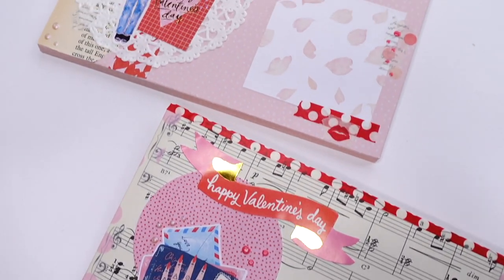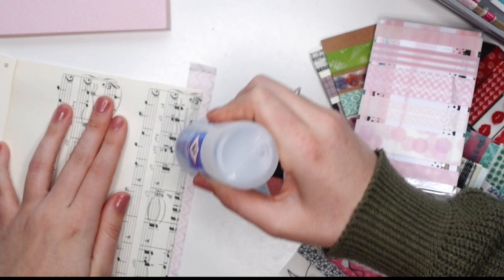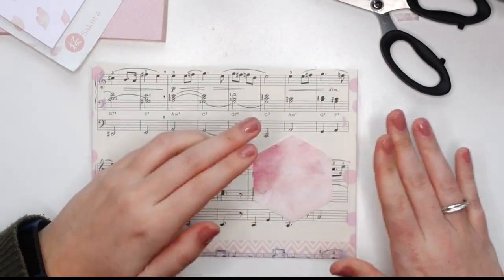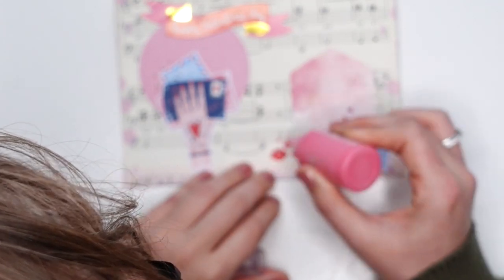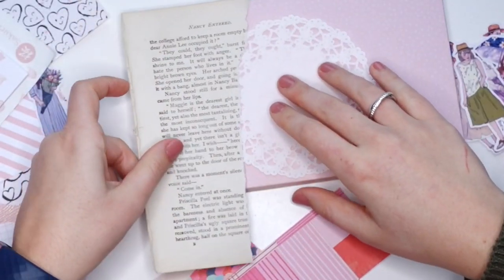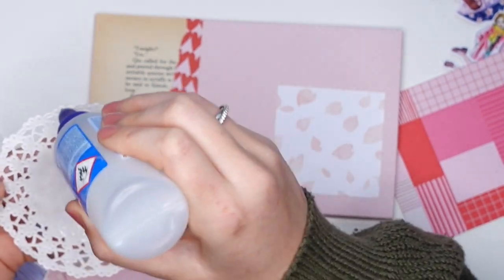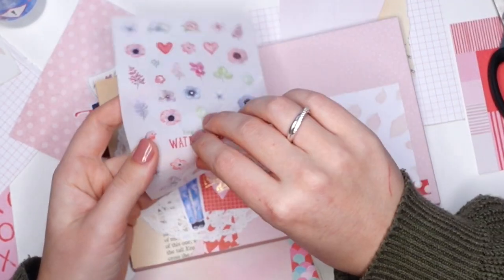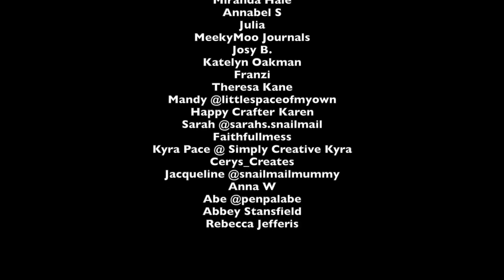Making Valentine's Day Themed Envelopes 💕 Penpal Process Video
Hello all! With Valentine's Day around the corner, I thought we'd do a fun Penpal with me... Making two romantic themed envelopes! Lots of pink and red, combined with some more items from my stash. Grab a tea and craft with me!

Music from Lo-fi girl - Kokoro

Die-cuts from Etsy shop weheartconfetti, now jit&jac but she is no longer in business